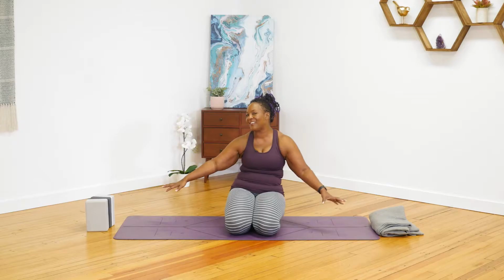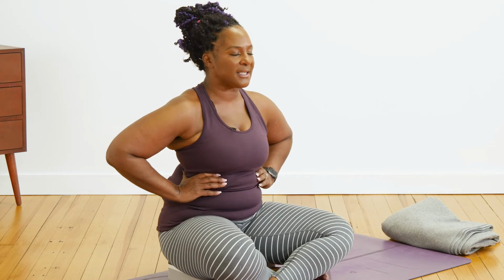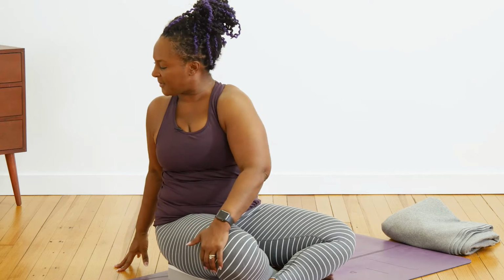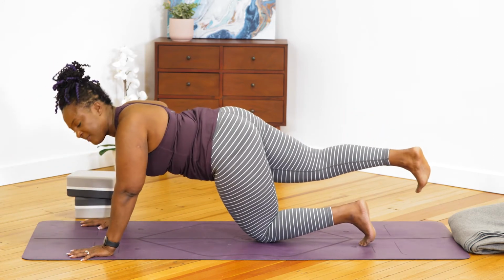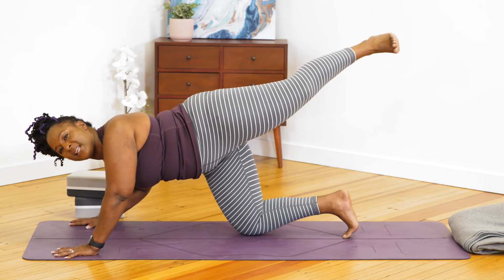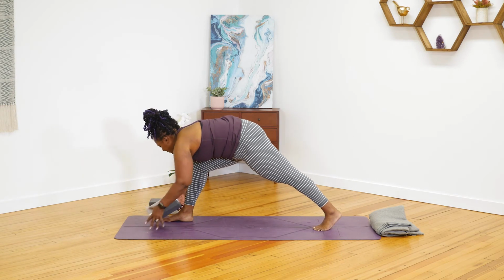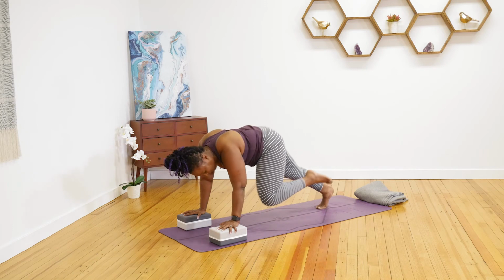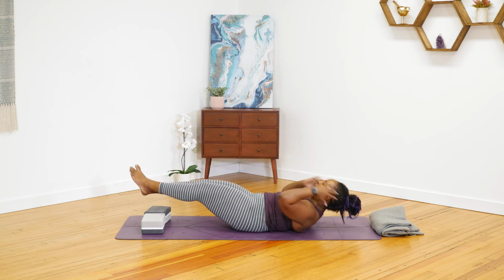Pilates and Yoga Practice w/ Dianne Bondy | Yoga International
Love yoga and Pilates? This fusion class targets your core and is a great way to start the day. You’ll do seated shoulder openers, strengthening leg lifts from hands and knees, push-up variations, core plank holds (think knee to nose transitions from down dog), a dynamic boat pose sequence, and more.

Have blocks and a blanket on hand for this one.

▶About Yoga International:
Yoga International is dedicated to providing our 300,000+ members with a diverse array of exclusive multimedia content for yoga, meditation, and mindful living. Yoga International offers online yoga classes for all levels and brings together 500+ expert teachers who specialize in a variety of styles and focuses including yoga therapy, anatomy, ayurveda, meditation, vinyasa, yin, restorative, and more. With over 1,000 classes ranging from 15 to 120 minutes to choose from, you can always find a practice that matches your intention for your day.